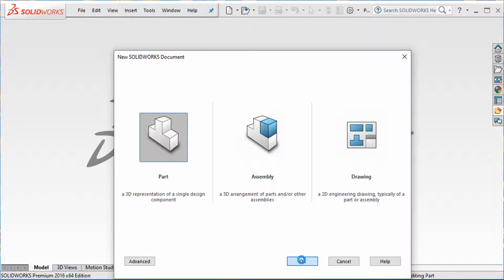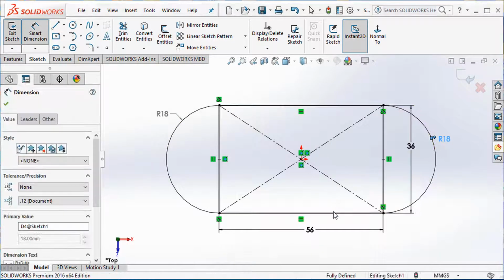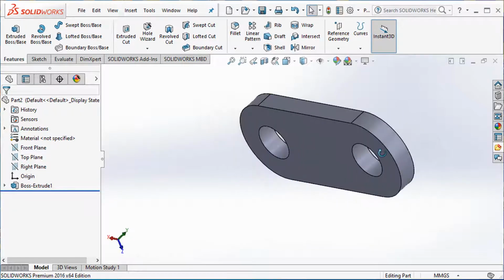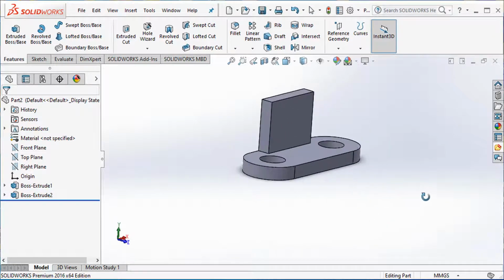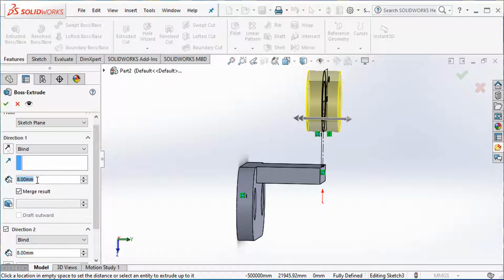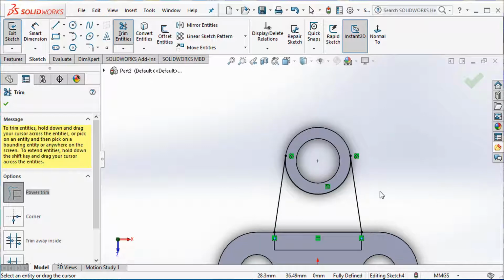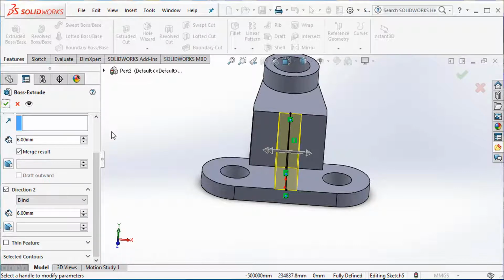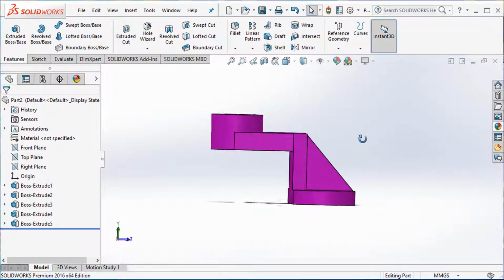SolidWorks Tutorial for Beginners | Project 1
How to make simple part in SolidWorks with help of only using Sketch and feature tools. 3D modelling in SolidWorks.